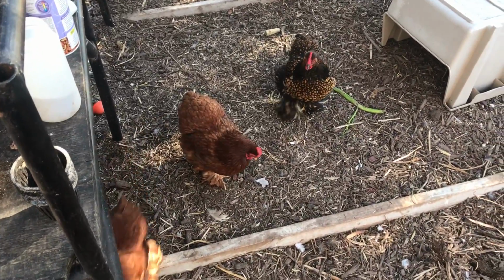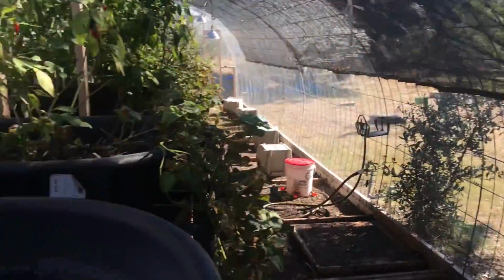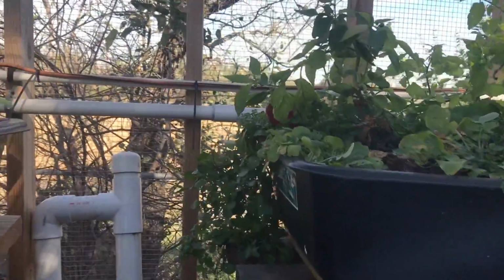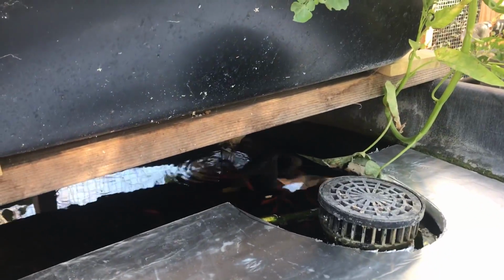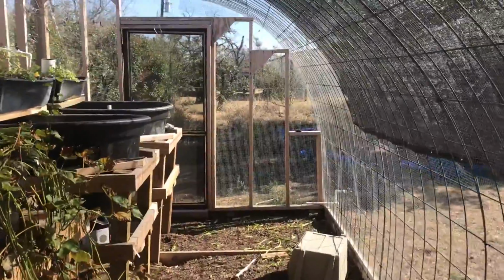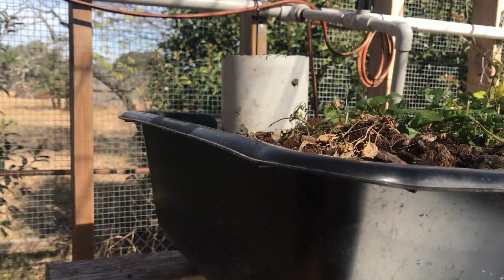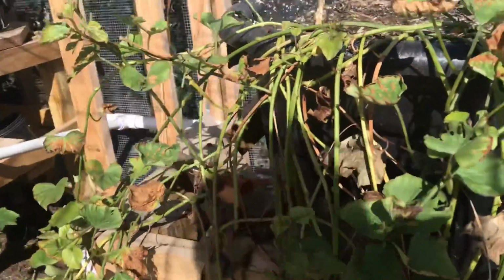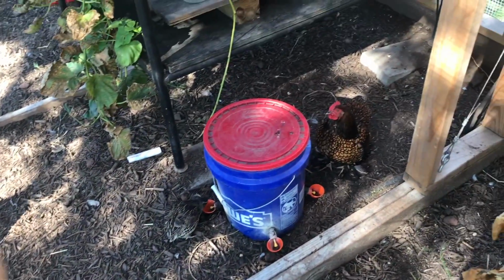Aquaponics Update for 11-26-17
Did some updates to the aquaponics system, added rafts back to the deep water tanks, stripped out a lot of the summer crops from the ebb and flow beds, relocated the ebb and flow beds for better work flow and function.